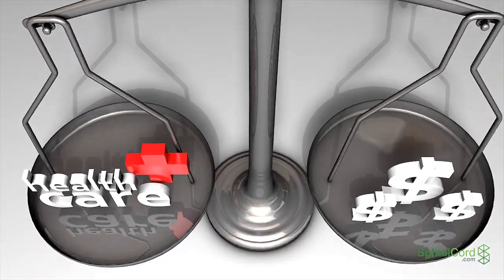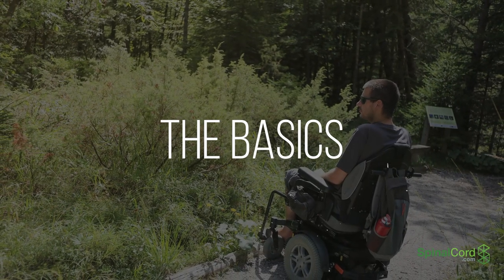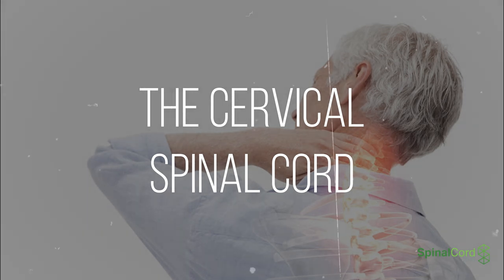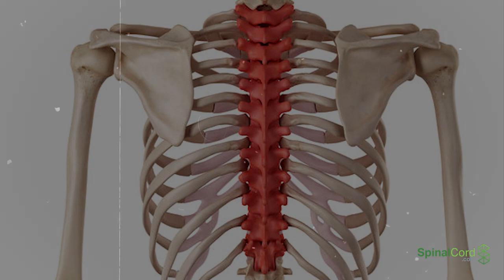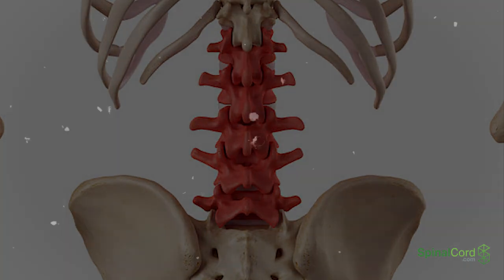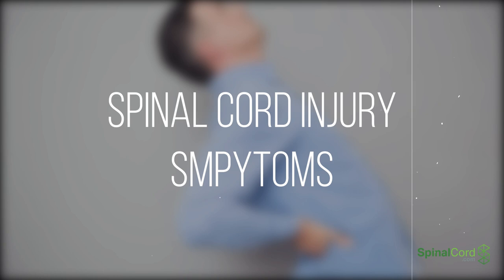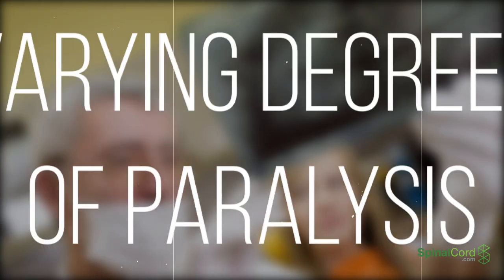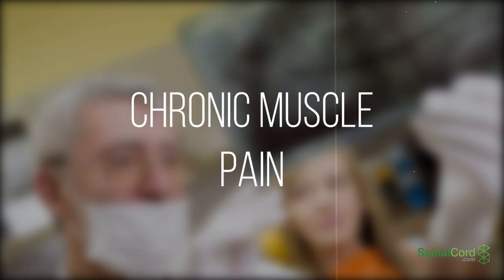Types of Spinal Cord Injury: Covering Basic Anatomy, Treatment, and Recovery from Spinal Cord Injury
Spinal Cord Anatomy
• The cervical spinal cord: This is the topmost portion of the spinal cord, where the brain connects to the spinal cord, and the neck connects to the back. This region consists of eight vertebrae, commonly referred to as C1-C8.
• The thoracic spinal cord: This section forms the middle of the spinal cord, containing twelve vertebrae numbered T1-T12.
• The lumbar spinal cord: This is a lower region of the spinal cord, where your spinal cord begins to bend. There are five lumbar vertebrae, numbered L1-L5.
• The sacral spine: This is the lower, triangle-shaped region of the spine, also with five vertebrae. There is no actual spinal cord in this section, it is made up of nerve roots which exit the spine at their respective vertebral levels.

Spinal Cord Injury Types
Complete Spinal Cord Injuries
Complete SCIs are the most serious and occur when the spinal cord is injured, eliminating the brain’s ability to send signals below the injury site. For an injury impacting the lumbar spinal cord, for example, it can lead to paralysis below the waist while preserving your motor functions in your upper body and arms (paraplegia). For complete injuries in the cervical spine, however, this often leads to a loss of motor function in the lower and upper body (tetraplegia, which is also known as quadriplegia).
Incomplete Spinal Cord Injuries
Incomplete SCIs commonly result from compression or damage being inflicted to the spinal cord that reduces the brain’s ability to send signals below the injury site. Because of the partially-compromised condition of the spinal cord, incomplete injuries vary drastically from person to person. Some sensory and motor functions may be slightly compromised in some or nearly eliminated in others. Additionally, some incomplete injuries result in triplegia, or the loss of sensation and movement in one arm and both legs.
Some of the most common types of incompleteinjuries include:
• Anterior cord syndrome: This type of injury, to the front of the spinal cord, damages the motor and sensory pathways in the spinal cord. You may retain some sensation, but struggle with movement.
• Central cord syndrome: This injury is an injury to the center of the cord, and damages nerves that carry signals from the brain to the spinal cord. Loss of fine motor skills, paralysis of the arms, and partial impairment—usually less pronounced—in the legs are common.
• Brown-Sequard syndrome: This variety of injury is the product of damage to one side of the spinal cord. The injury may be more pronounced on one side of the body; for instance, movement may be impossible on the right side, but may be fully retained on the left.
The most common types of spinal cord injuries include:
• Tetraplegia: These injuries, which are the result of damage to the cervical spinal cord, are typically the most severe, producing varying degrees of paralysis of all limbs. Sometimes known as quadriplegia, tetraplegia eliminates your ability to move below the site of the injury.
• Paraplegia: This occurs when sensation and movement are removed from the lower half of the body, including the legs. are typically more severe when they are closer to the top vertebra.
• Triplegia: Triplegia causes a loss of sensation and movement in one arm and both legs, and is typically the product of an incomplete spinal cord injury.

SCI Treatment
Every injury is different, but common treatments for a spinal cord injury may involve:
• Care to address, but not treat, your immediate symptoms. For instance, a ventilator can help you breathe and a feeding tube can help you eat if you are unable to do so.
• Palliative care to help you be more comfortable. If you struggle with insomnia or chronic pain, your doctor might prescribe medication to help.
• Lifestyle changes, such as a healthier diet or giving up smoking.
• Physical therapy to help retrain your brain and body; many spinal cord injury survivors are able to regain significant mobility with physical therapy.
• Family and individual counseling to help you cope with the pain and stress of life with a spinal cord injury.
• Surgery as needed to correct injury-related health problems.
Spinal Cord Injury Recovery
Physical Recovery
Some common milestones for physical recovery include:
• The reduction of swelling at the site of the injury.
• Recovering from surgery.
• Regaining some sensation below the site of the injury.
• Regaining some movement below the site of the injury.
• Learning to use assistive devices such as wheelchairs and prostheses.
• Finding new ways to complete old tasks;
Psychological Recovery
Spinal cord injury guides, as well as doctors, lawyers, and loved ones, often focus on physical recovery. But this can actually undermine your psychological recovery. Poor psychological health can worsen your physical health. It is possible to be happy even in the face of a painful injury. Indeed, one study found that 86% of quadriplegics rated their lives as better than average.